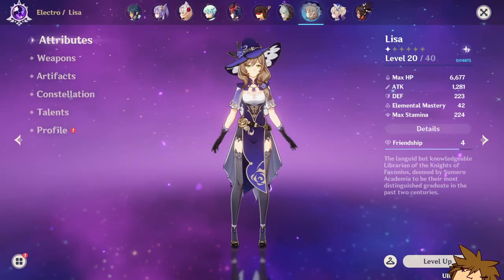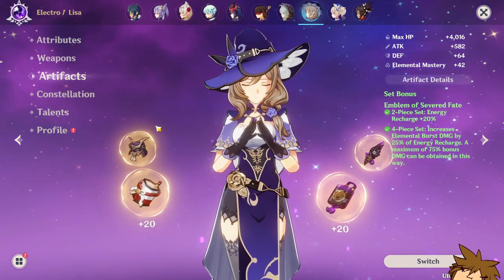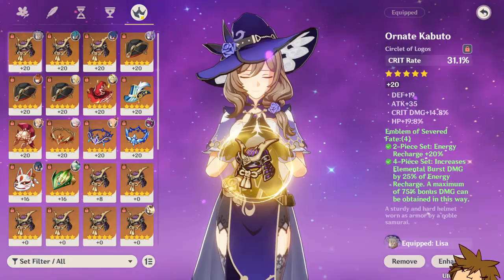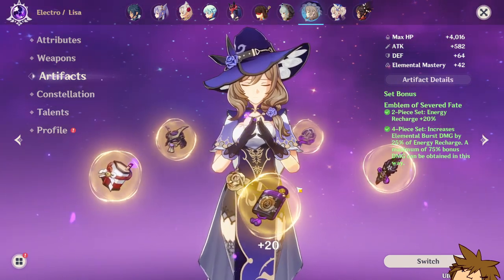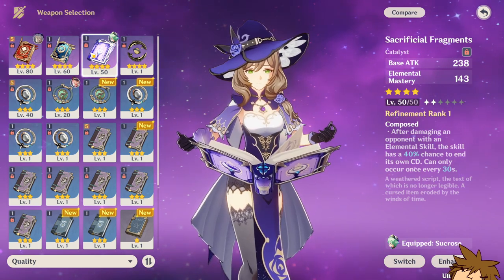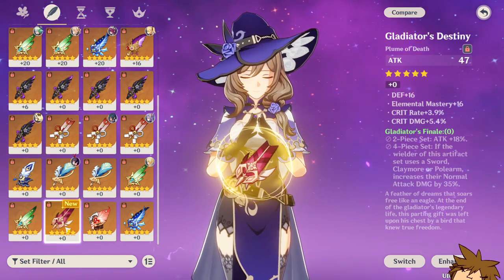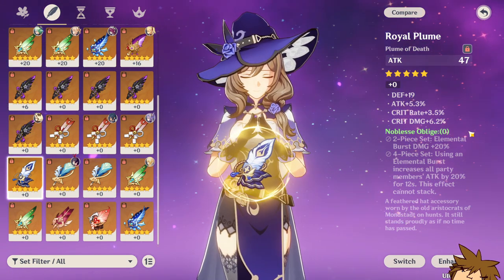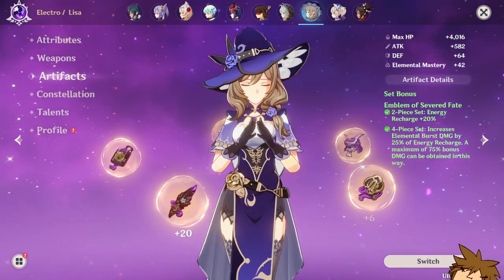BEST YAE MIKO BUILDS! PRERPARE FOR YAE MIKO! - Genshin Impact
Yae Miko Is Genshin's newest upcoming five star character! She is Highly anticipated and predicted to be a strong electro damage dealer, and in this video I show you how you might want to consider building Yae Miko!